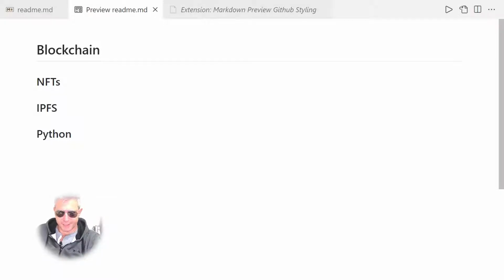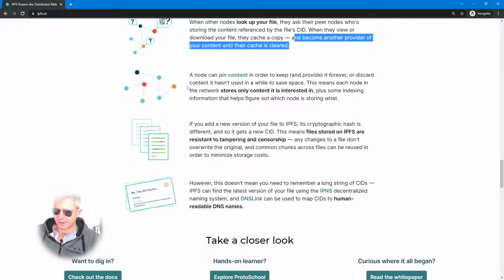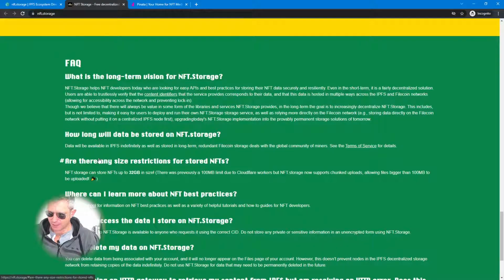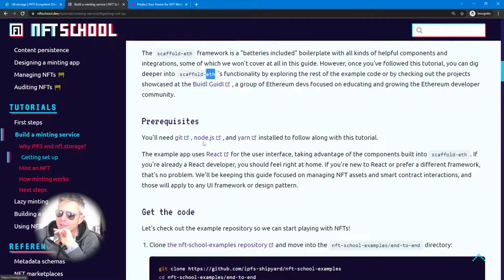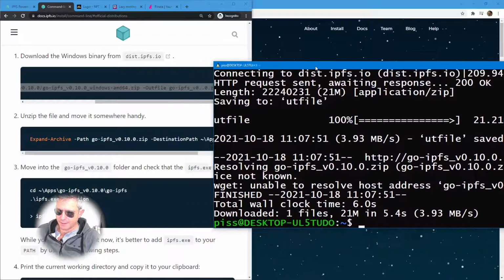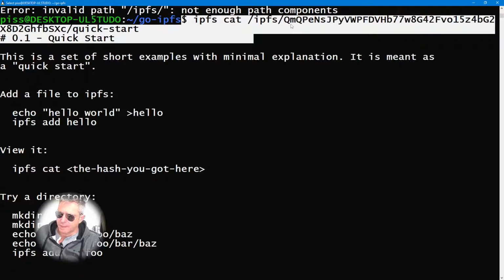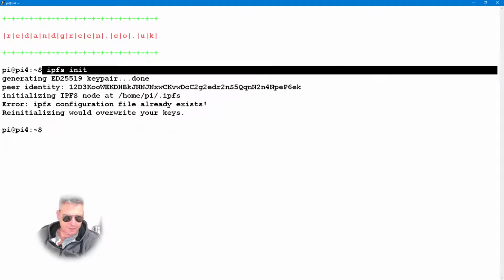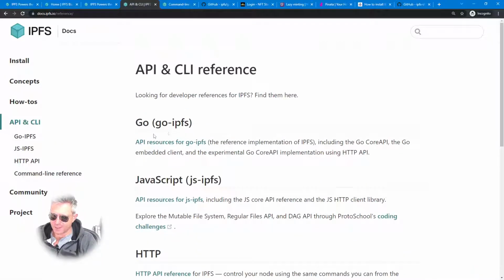NFT Storage | IPFS installation CLI version | Test with Python ipfs-api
IPFS : "The InterPlanetary File System is a protocol and peer-to-peer network for storing and sharing data in a distributed file system" - It is recommended for storing NFTs. It's an immutable file store, much like a. Blockchain!

In this video I install IPFS, test it, and install ipfs-api for Python.
I'd encourage anybody to watch this who has an interest in IT even if you don't write code.

Sample usage:
pi@pi4:~/ipfs-rpi$ touch mytextfile.txt
pi@pi4:~/ipfs-rpi$ ipfs add mytextfile.txt

added QmbFMke1KXqnYyBBWxB74N4c5SBnJMVAiMNRcGu6x1AwQH mytextfile.txt

Chapter timings:
0:00 intro
7:50 install IPFS
13:28 NFT STORAGE
20:00 NFT school
45:16 Hello and welcome to IPFS!
59:32 pip install ipfs-api